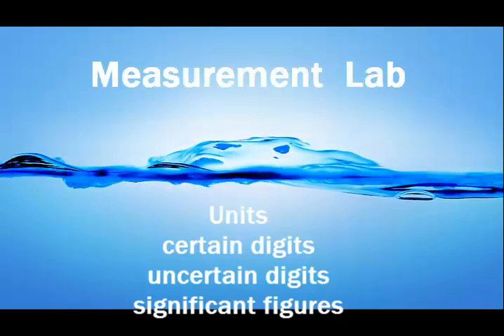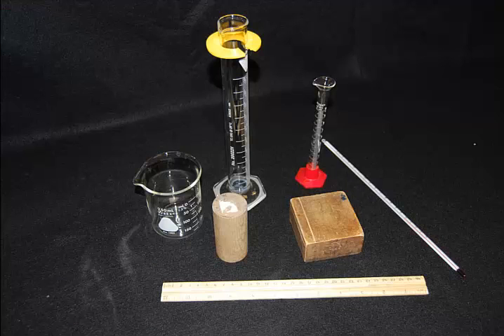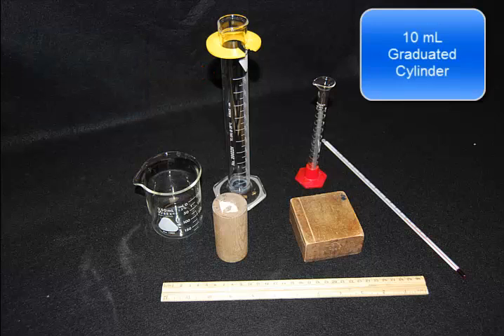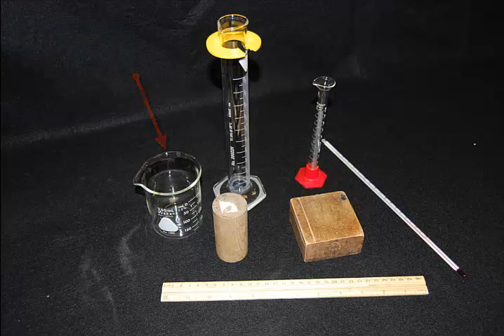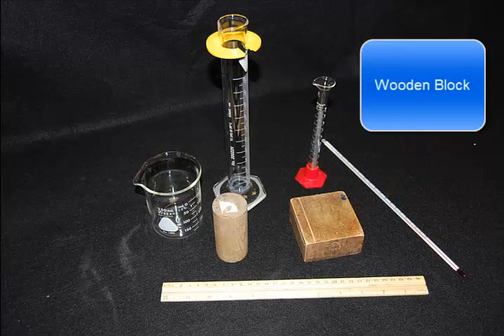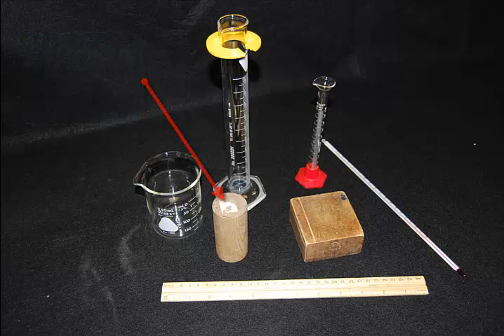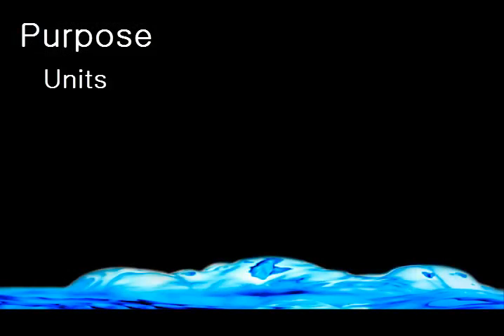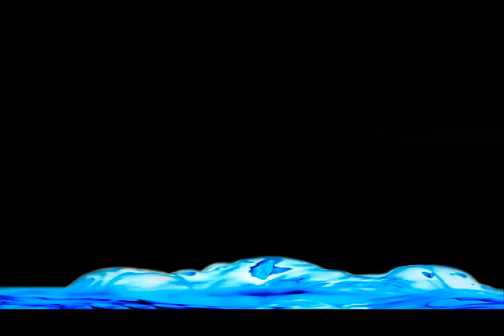Measurement Lab setup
This is the introductor equipment for a measurement lab